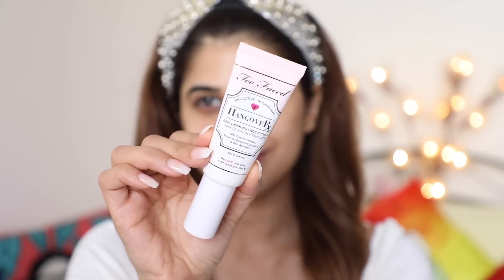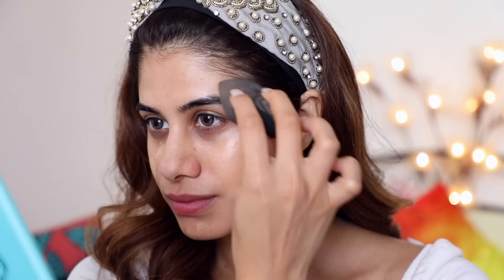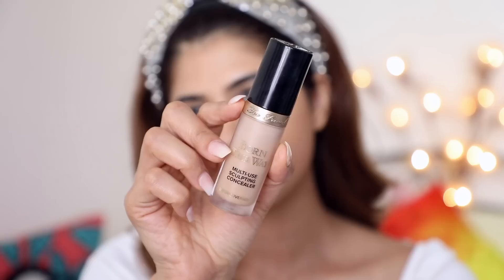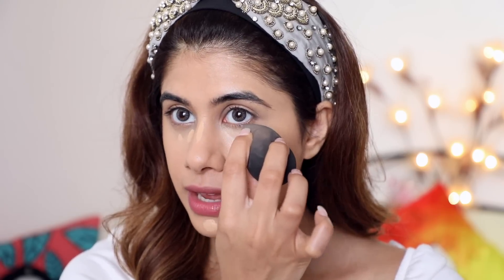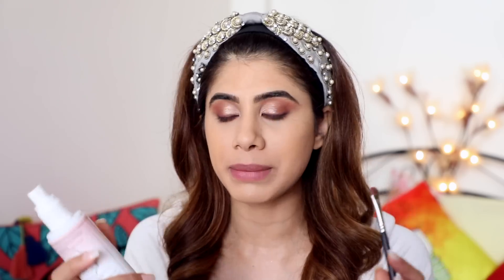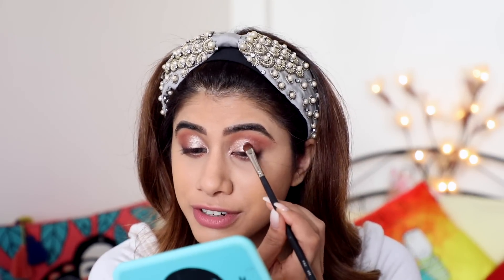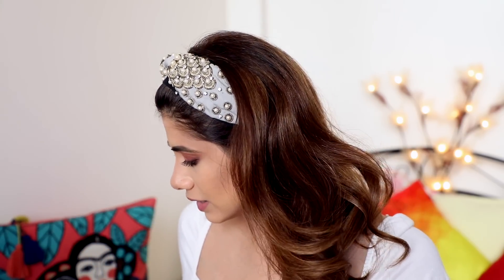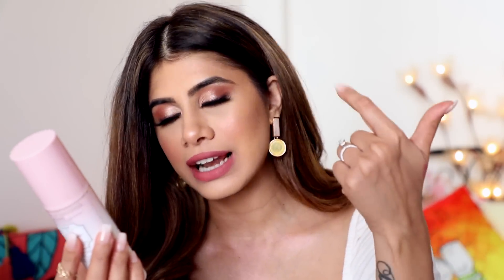FULL FACE OF TOO FACED MAKEUP | Review | Malvika Sitlani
Hey babes!

You requested a full face of Too Faced makeup, so here it is! I really hope I helped you find your fav product.
I personally liked the foundation, lipstick and compact powder the most.

Products used

Born this way loose setting powder - Translucent Medium (I recommend the shade Translucent for skin tones like me or fairer )

Xoxo